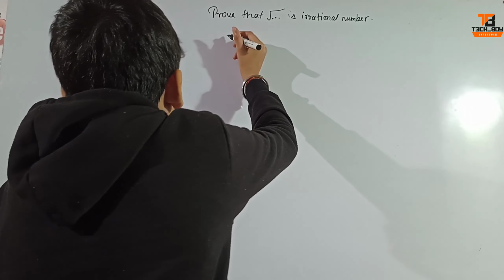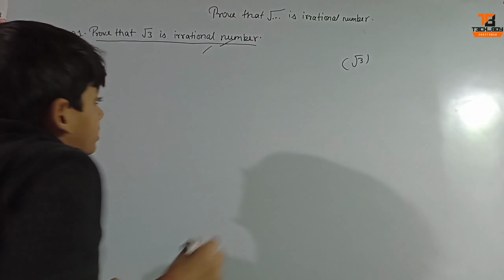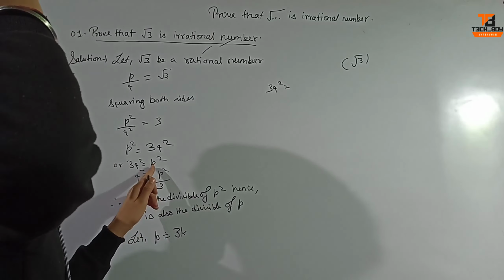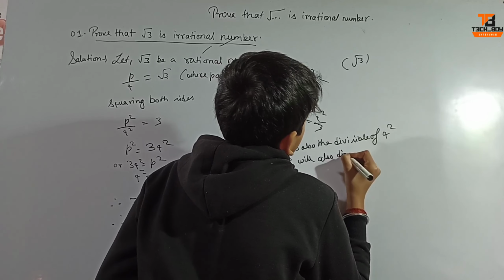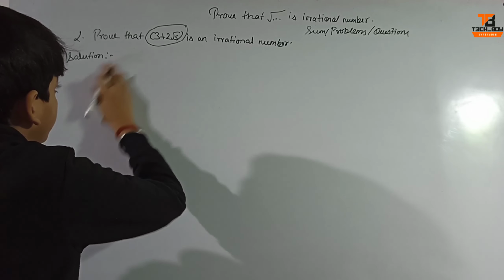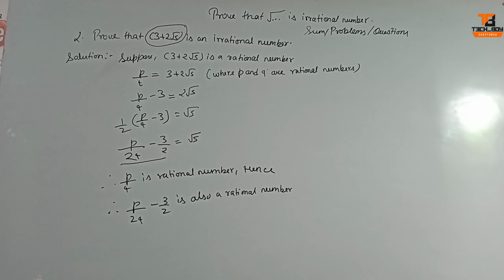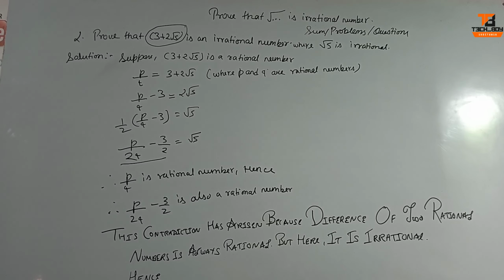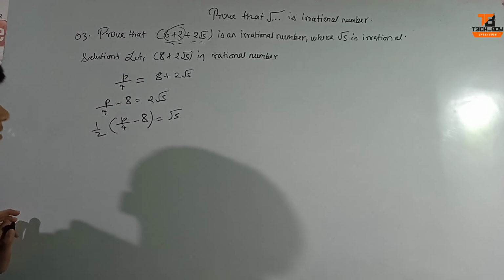Prove that ✓. is an irrational number || Class 10 Maths || Educational video || Tech_boy Shreyansh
Hiii friends this is @rajput_shreyansh Singh from the channel Tech_boy Shreyansh
Link for buying realme 6 phone👉Realme 6 (Comet Blue, 64 GB)
Link for class 10 book question and ncert solution is given